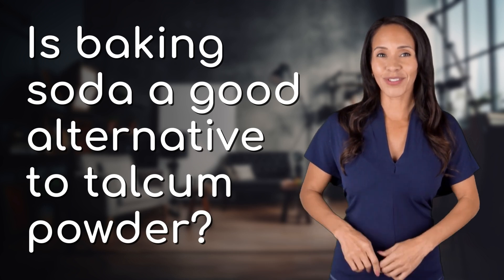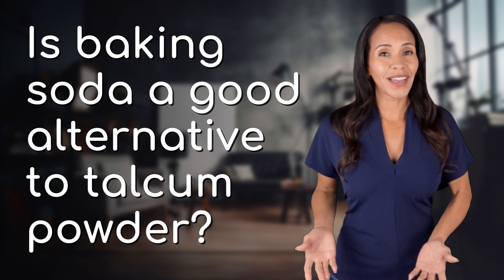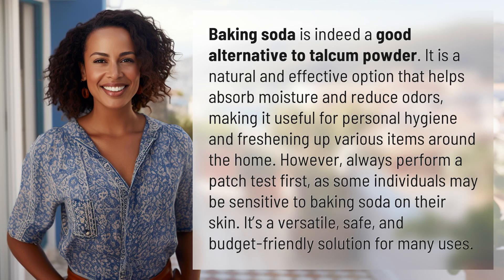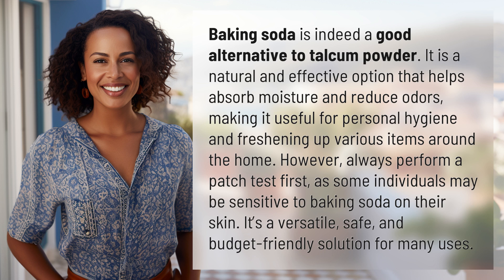Is baking soda a good alternative to talcum powder?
Baking Soda: A Safe Talcum Powder Alternative? 👉 Baking Soda Magic 👉 Discover the natural and versatile qualities of baking soda as a safe and effective alternative to talcum powder. From personal hygiene to freshening up your home, baking soda is a budget-friendly solution worth trying out. Just remember to perform a patch test first for sensitive skin!

Laura S. Harris (2024, June 18.) Is baking soda a good alternative to talcum powder?
    🌐 AskAbout.video